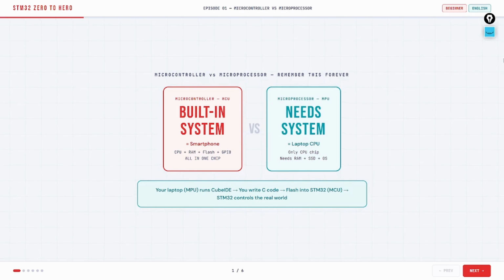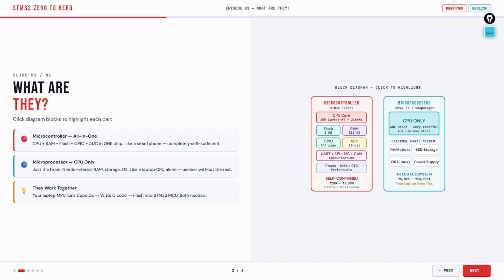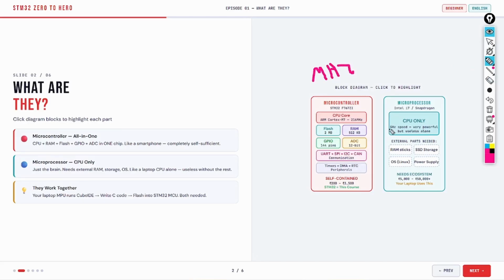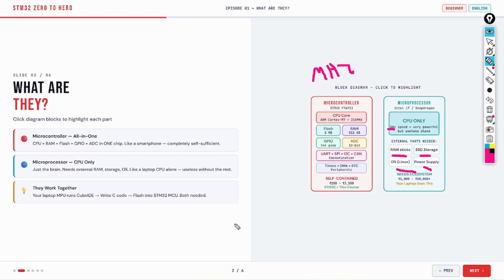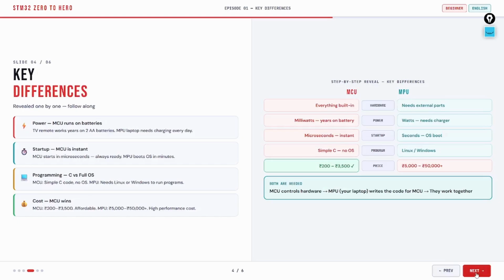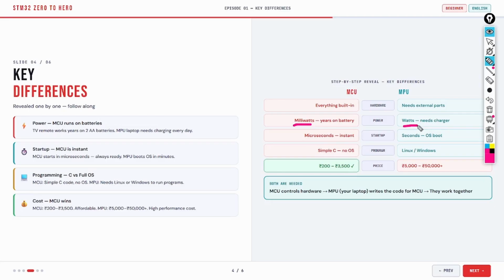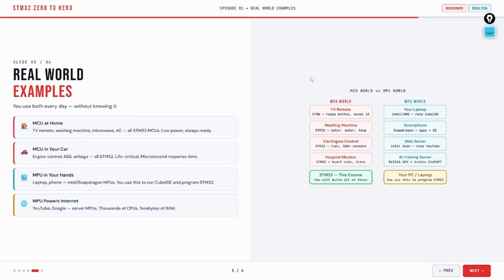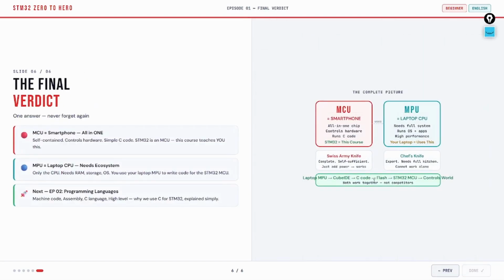Microcontroller vs Microprocessor Explained | STM32 Zero to Hero #1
What is a microcontroller? What is a microprocessor? And what is the difference?

In this video we explain everything with real life examples — Smartphone, Swiss Army Knife, Laptop CPU. No technical jargon. Anyone can understand.

This is Episode 1 of STM32 Zero to Hero — a complete free course from absolute beginner to industry level embedded engineer.

📌 What you will learn:
- What is a Microcontroller (MCU)
- What is a Microprocessor (MPU)
- Real life analogies
- Where each is used in real world
- Which one STM32 is